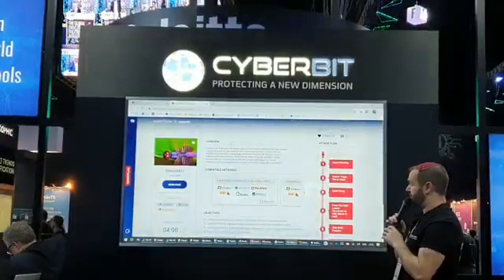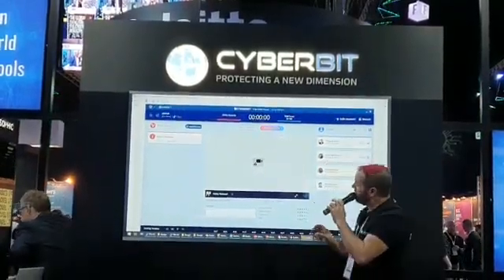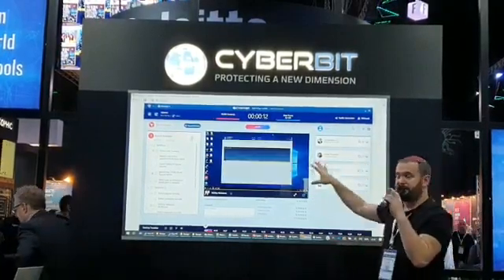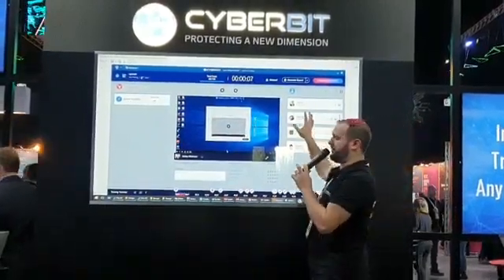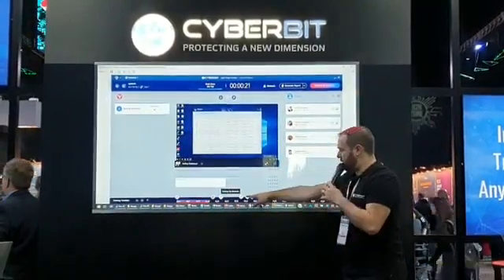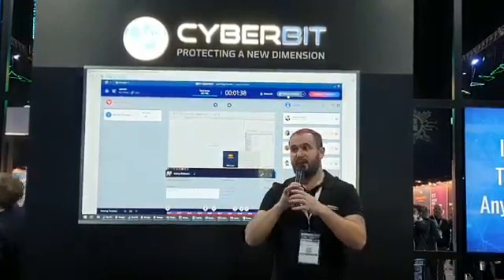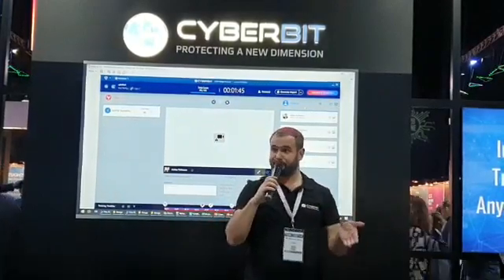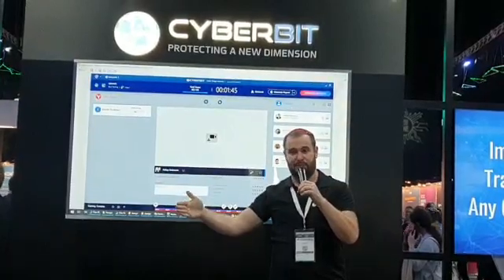Cyberbit Range Live Demo at CyberTechGlobal TLV 2020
See how Cyberbit Range prepares cybersecurity teams for the inevitable attack, with a hyper-realistic simulation that combines real-world networks, real-world, commercial security tools, and real-world cyberattacks.